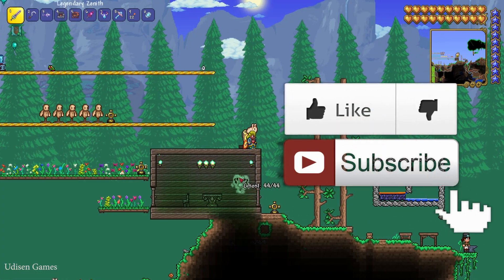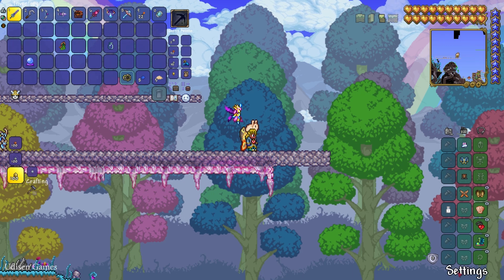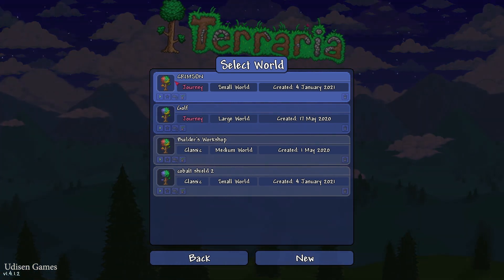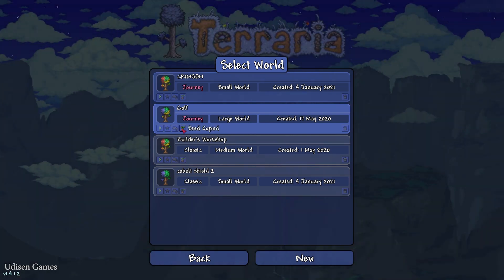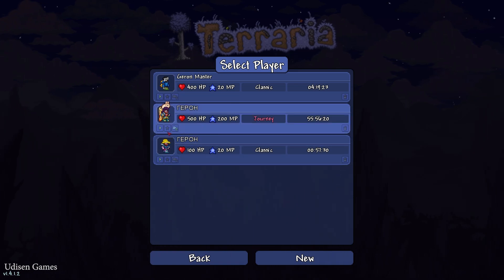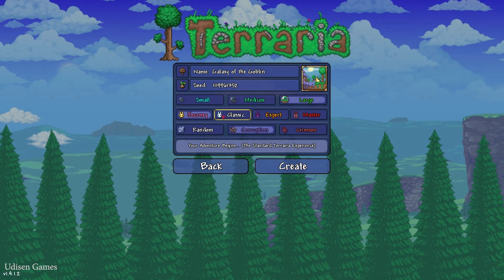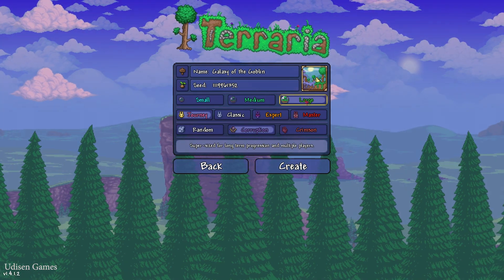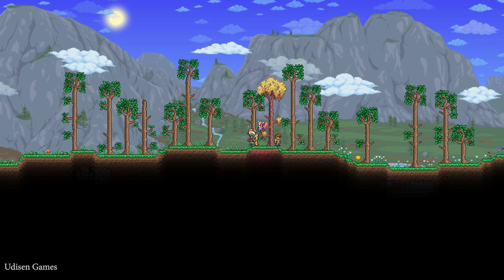Terraria how to get your World Seed (2024) | Terraria how to use World Seed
Udisen Games show how to get, find World Seed in Terraria 1.4+ without cheats and mods! Only vanilla.